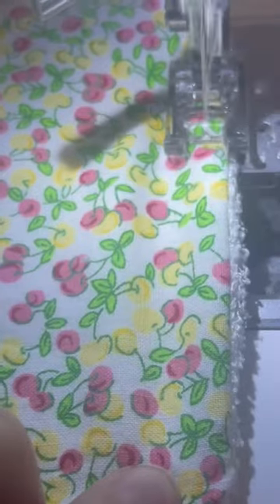This bus is going to be so cool. First project done - reusable paper towels